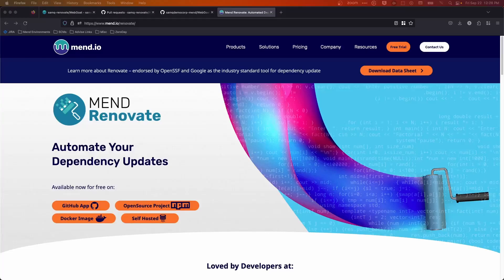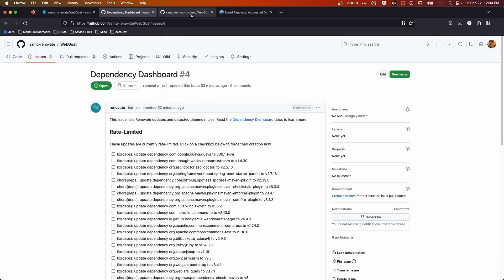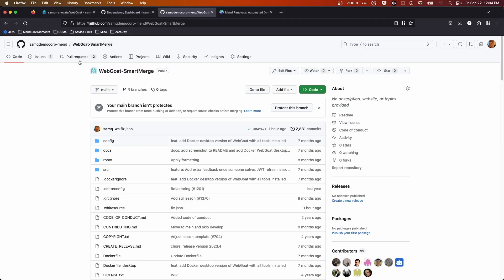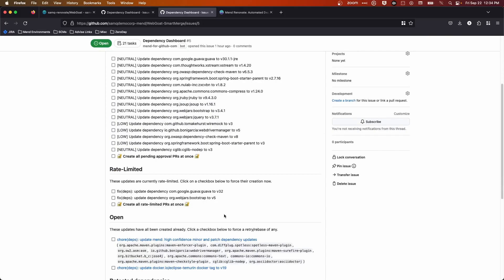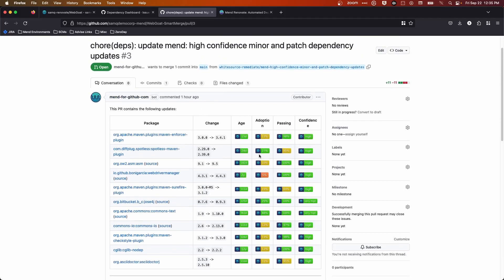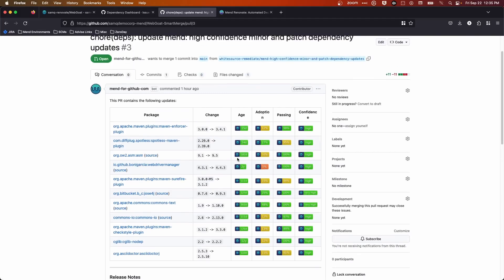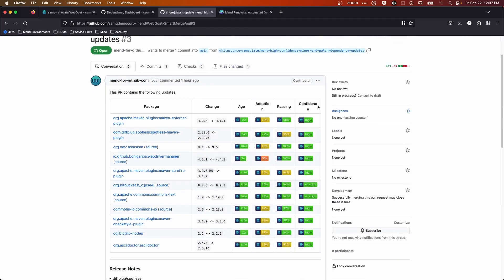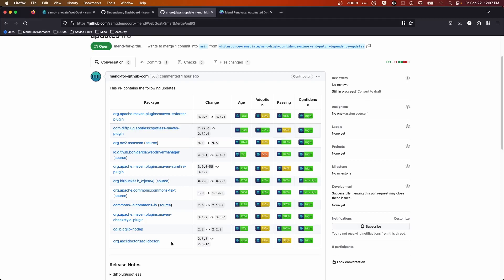Mend Renovate Enterprise Edition Demo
Reduce Technical Debt with Scalable Automated Dependency Management
Regularly maintaining and updating dependencies is crucial to ensuring application security, but in today’s high-volume development world, companies often struggle to balance security risk with development deadlines. Renovate Enterprise Edition helps teams cut technical debt while still meeting deadlines using a solution built for the needs of enterprise development teams. Now, companies can provision as many resources as they like to cover the size and scale of their entire organization without suffering performance problems due to resource limitations.

Mend.io